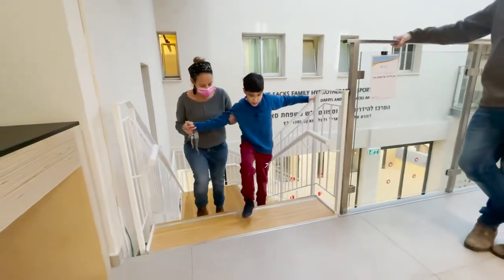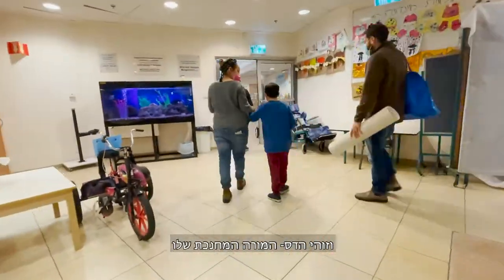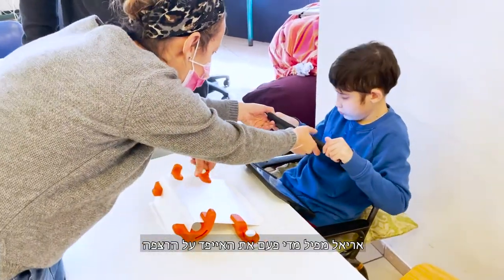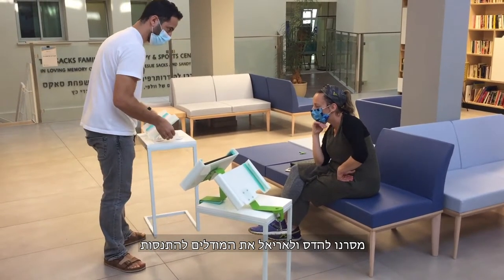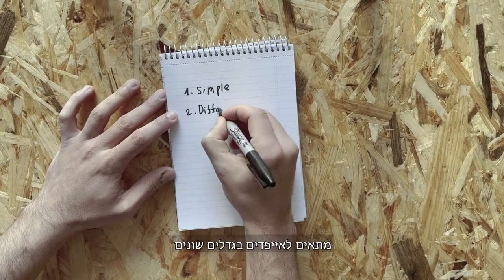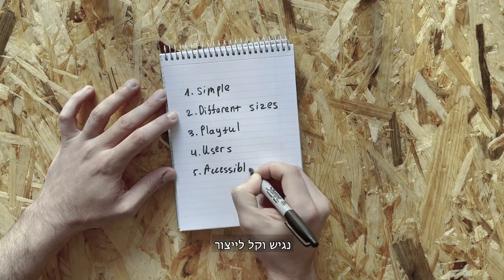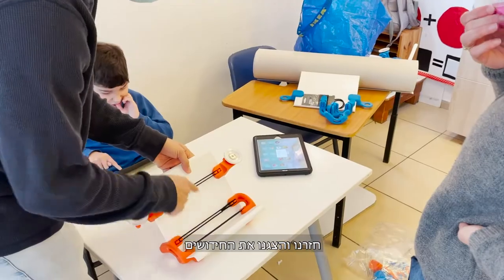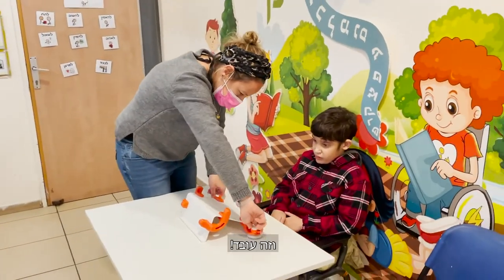Ariel's IPad Stand by Or & Noy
HIT Industrial Design student Fixperts project for 2021.

Fixperts is an award-winning, hands-on learning programme that challenges young people to use their imagination and skills to create ingenious solutions to everyday problems. The programme is equally relevant to design and technology, engineering and as a STEM enrichment activity.

 Fixpartner: Ariel Levin and Beit Issie Shapiro

Assistant: Hadas Saat Diamond

Fixperts: Or Hadadi and Noy Kahalani

Master Fixperts: Prof. Gad Cherny and Dana Yichye Swachman